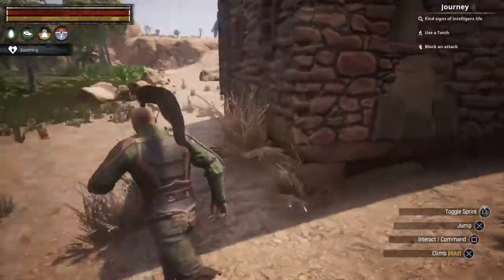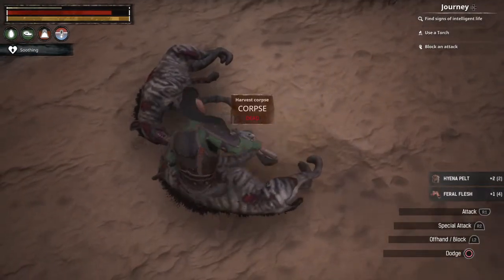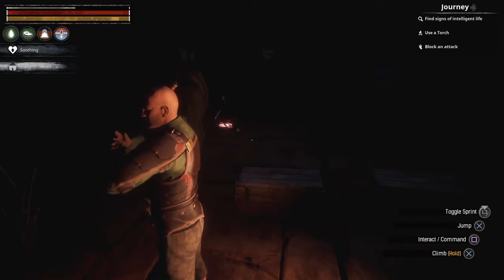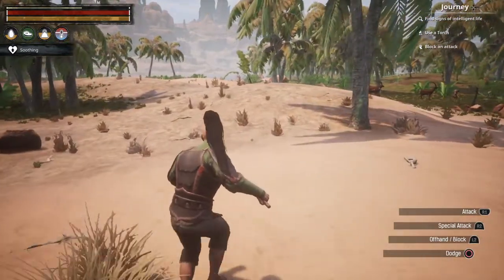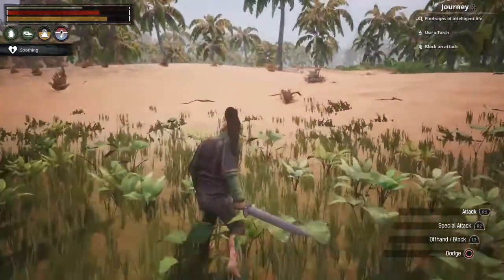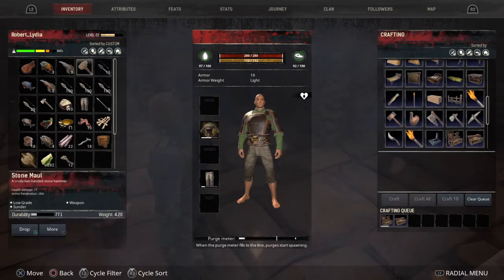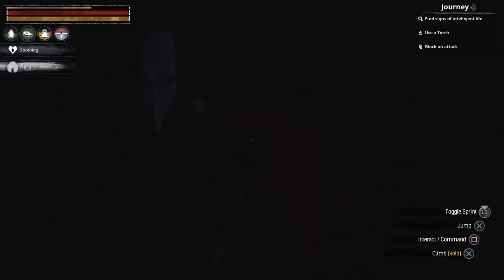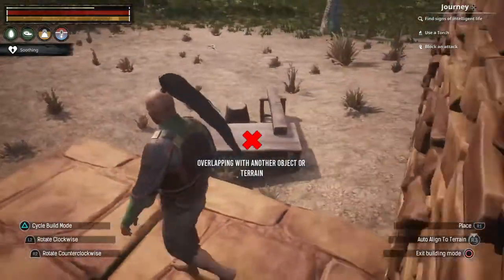Conan Exiles built onto our house.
Got a lot done.